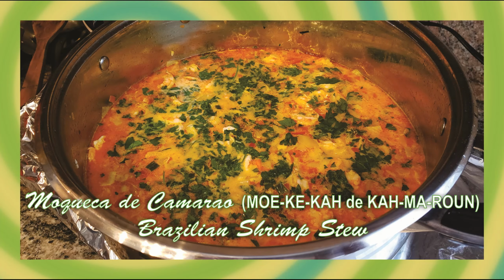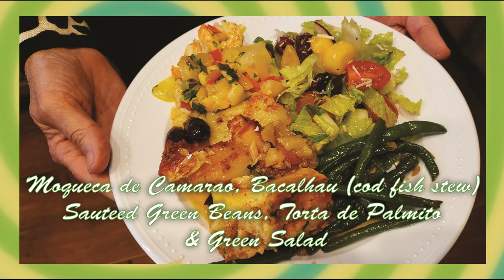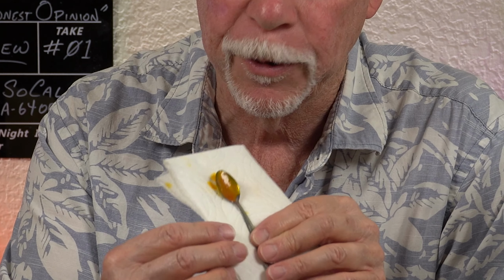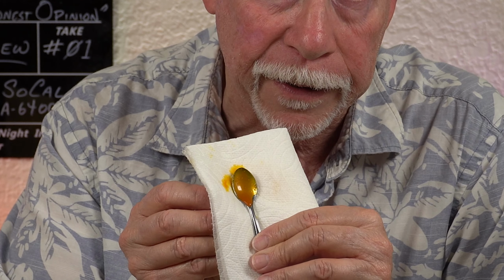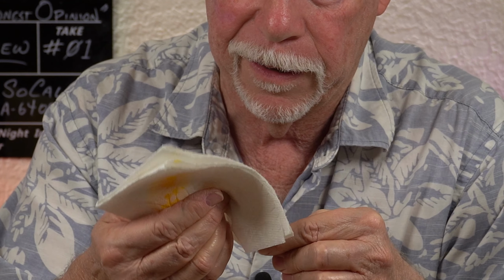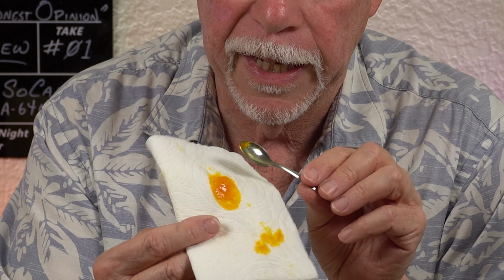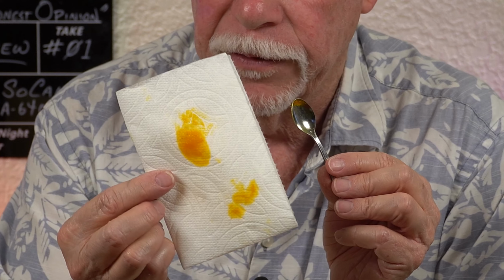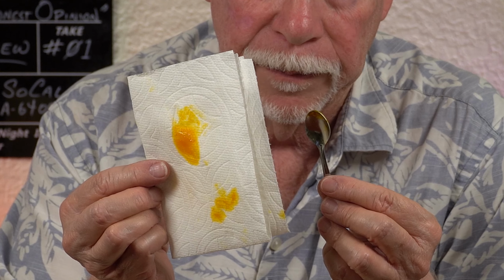Juka's Organic Red Palm Oil used in Brazilian Cuisine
I share what I found to be a quality Red Palm Oil for my Northern African-Brasilian cooking. Specifically, and for the first time, I prepared Moqueca de Camarao, a shrimp stew well known in the North of Brasil, in the states of Rio de Janeiro and Bahia. After searching for direct brand recommendations online, and not finding any 'brand specific endorsements', I dug a bit deeper. My call to a family friend in the Pacific Northwest, an accomplished chef who'd appeared on Food Network multiple times, was what definitely helped me make the choice to use Juka's Organic. She flatly stated that rather than buy her Azeite de Dende' (palm oil as it's called in Brasil) from local Brazilian Mercados/Markets, she bought from African import stores, assuring best quality palm oils. And considering that most quality Red Palm Oil comes from the West African coast, that made total sense. So in this video I explain my reasons for choosing Juka's. As I explain, if I'm investing a sizable amount in my recipe-proteins, I surely don't want to focus on saving a couple dollars on what is really the other key ingredient; the palm oil.